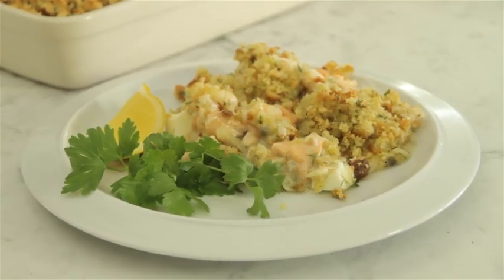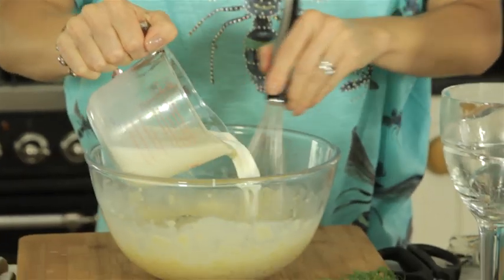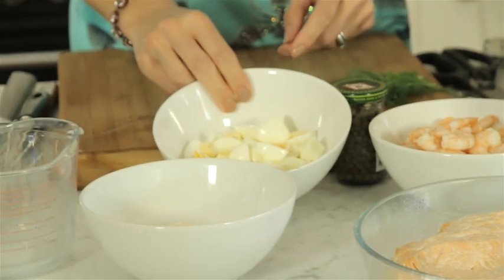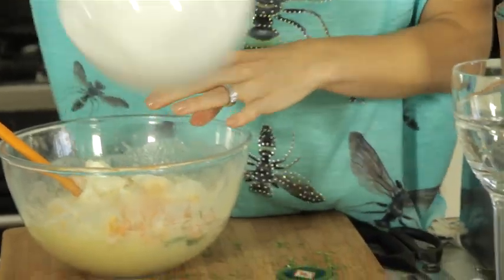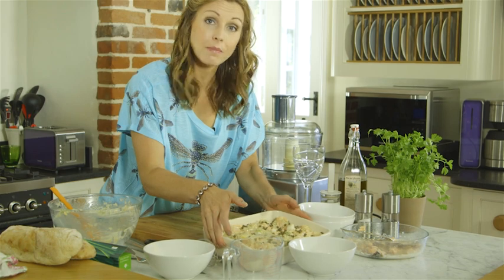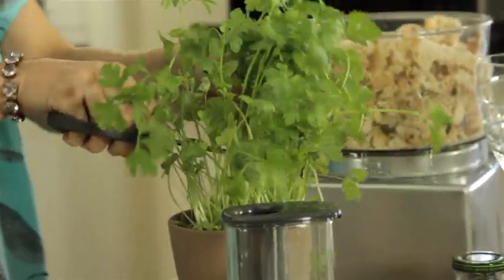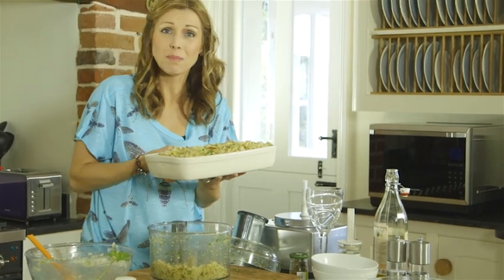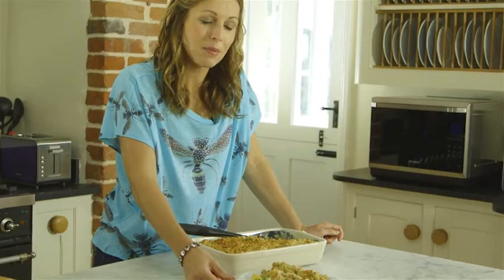Salmon and prawn crumble with Jo Pratt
A delicious dinner party idea that's effortless to prepare...and tastes great!

To see more recipes and learn more about the new Panasonic NN-CF873 combination microwave oven,